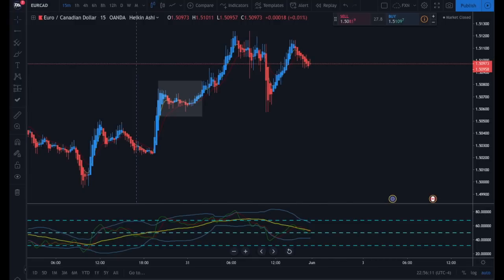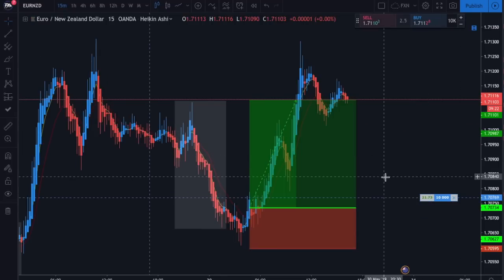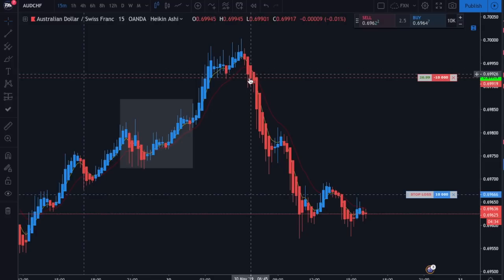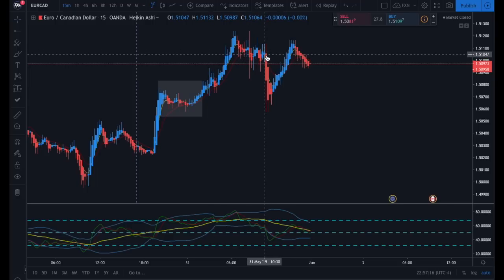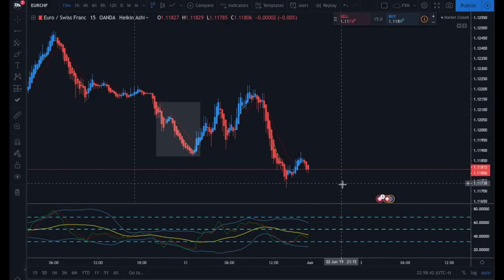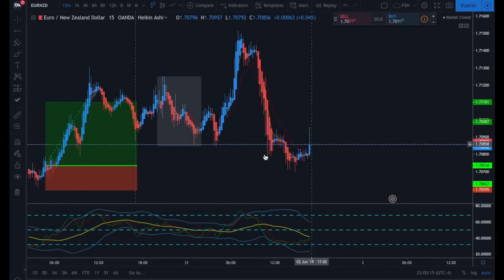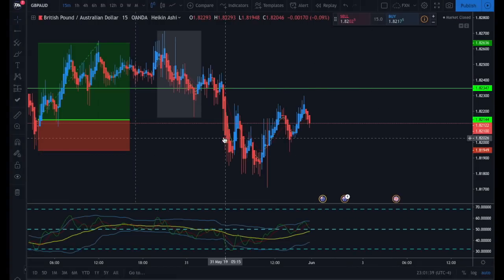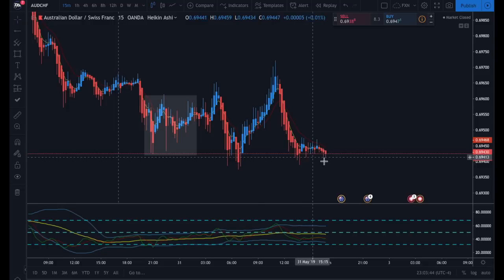Forex US Session Trade Setups and Live Trades | How to Trade With Market Makers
In this video we break down trade opportunities that were take during London and we also break down trade opportunities that follow up with our US sessions video from last week.

Brokers